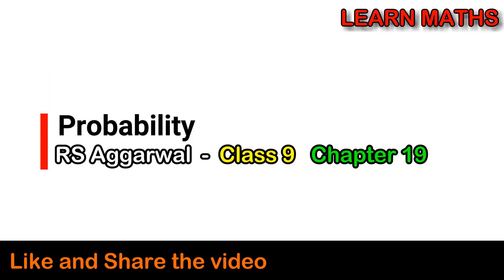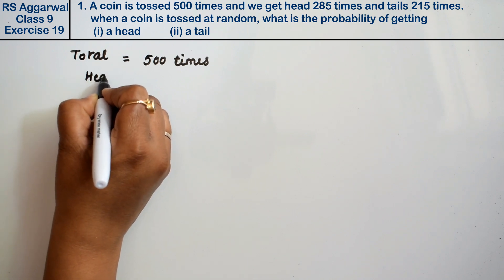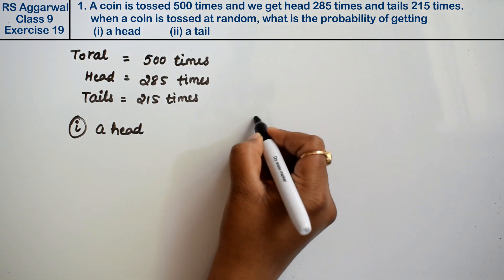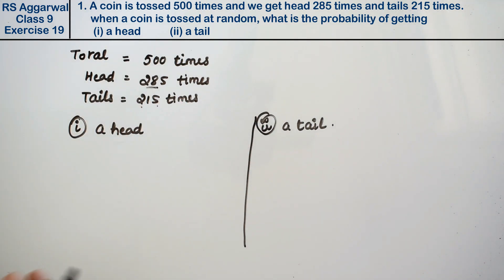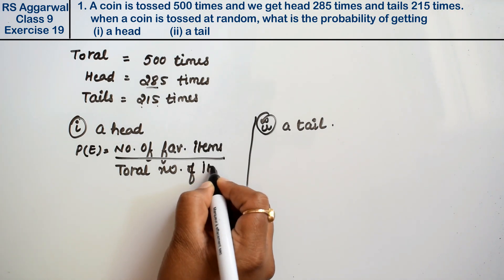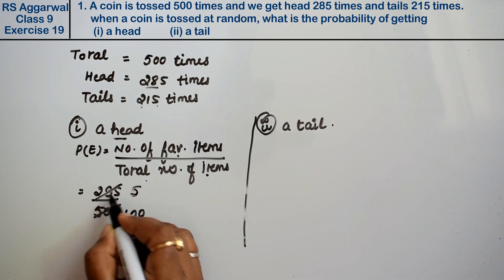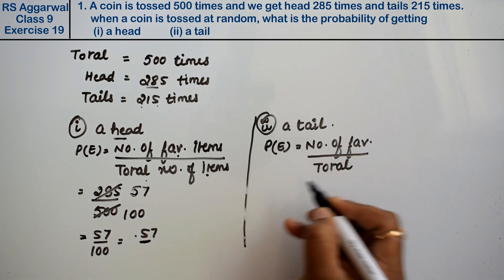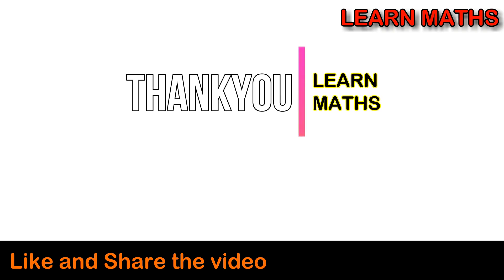Probability| Class 9 Exercise 19 Question 1 | RS Aggarwal | Learn Maths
Class - 9
Chapter - 19 - Probability
Exercise - 19
Question - 1

Regards,
Garima Agarwal